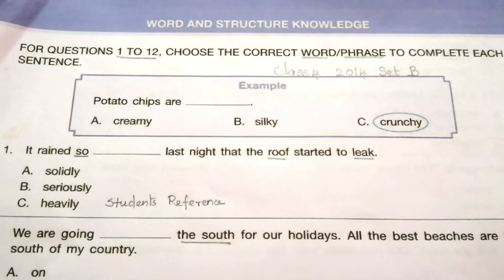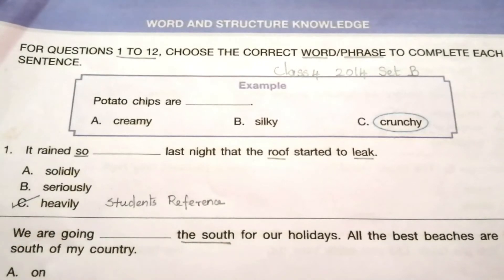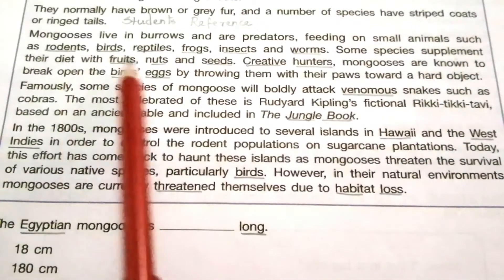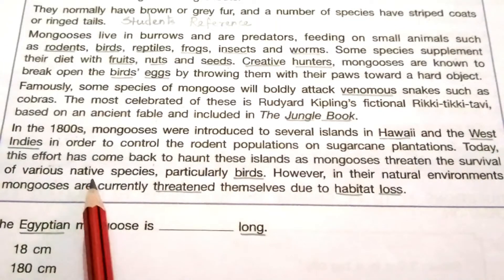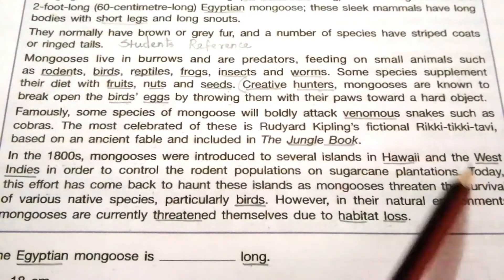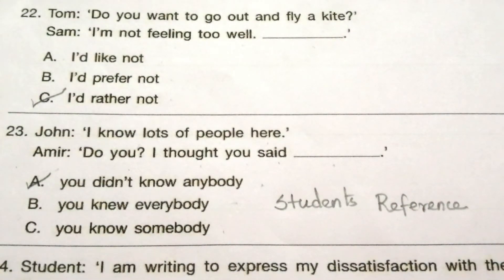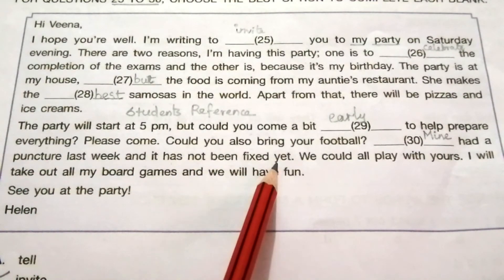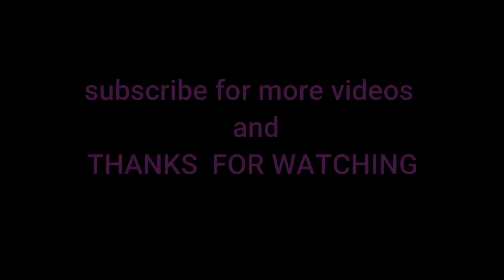IEO Class 4 question paper 2014 Set B / IEO Class 4 question paper (2014-2015) B/Students Reference.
IEO Class 4 question paper 2014 Set B / IEO Olympiad Class 4 question paper (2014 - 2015) Set B  / Students Reference.

This video teaches the full 2014 set - B  IEO question paper for class 4.